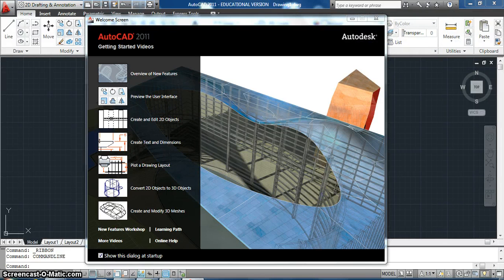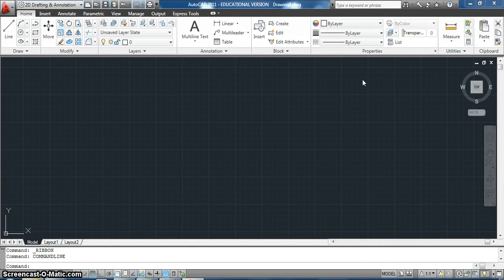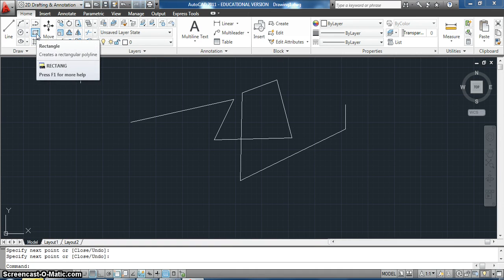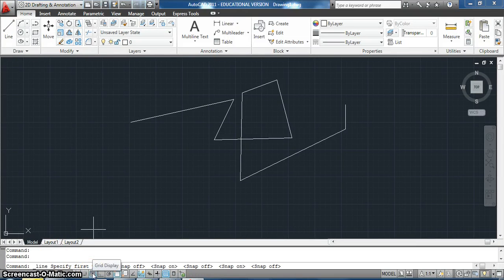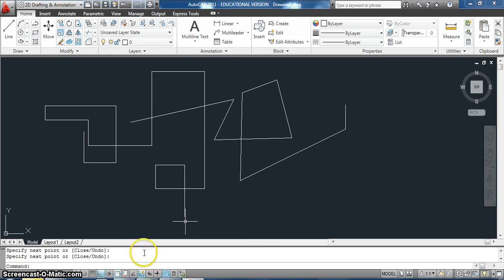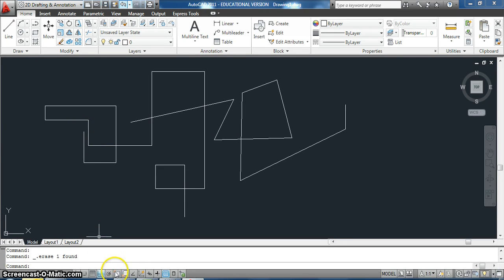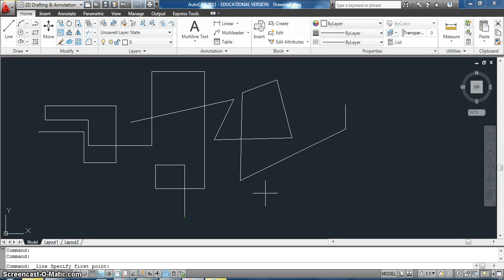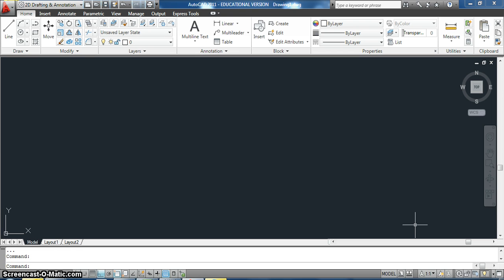Auto CAD 1